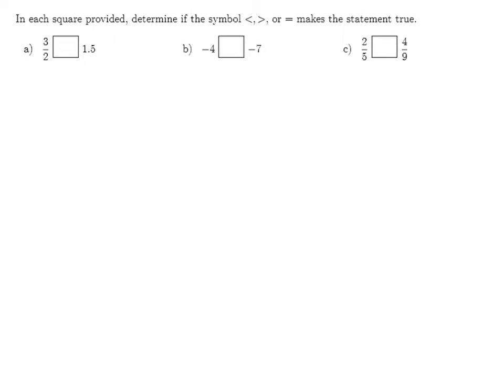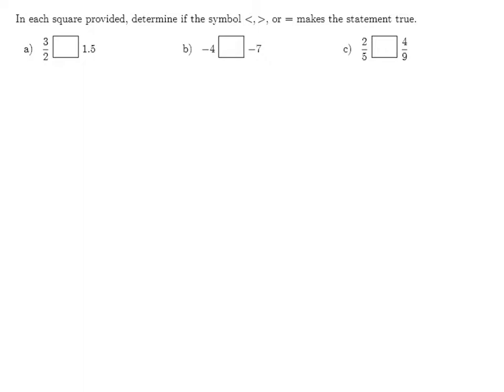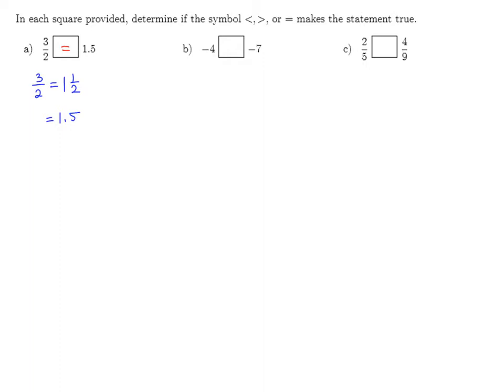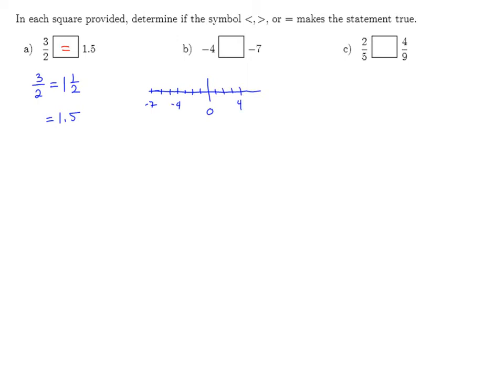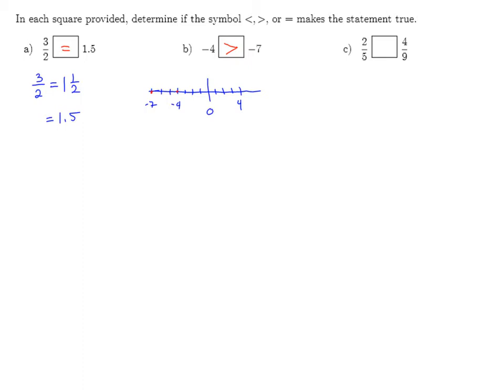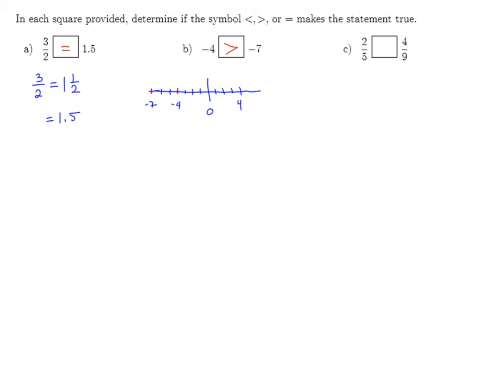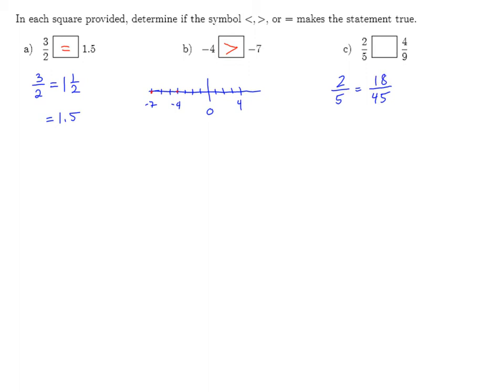MTH 60 (§1.3, v3) Comparing Numbers with Inequality Symbols